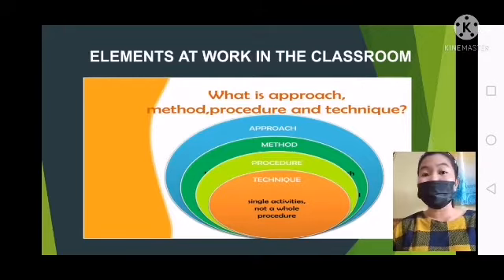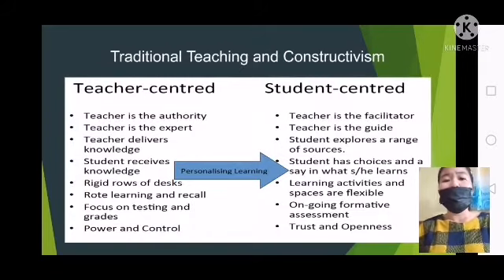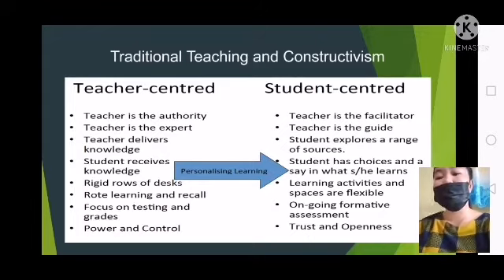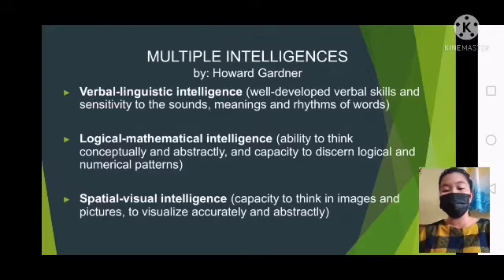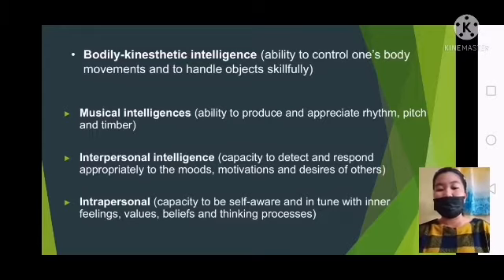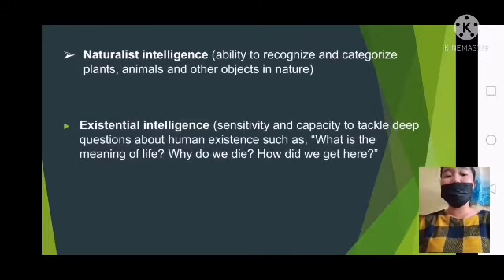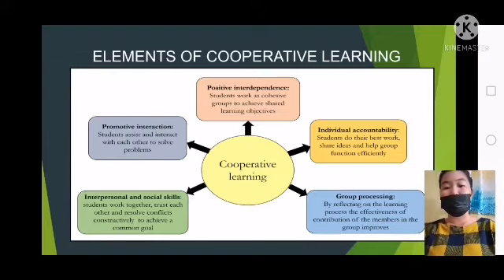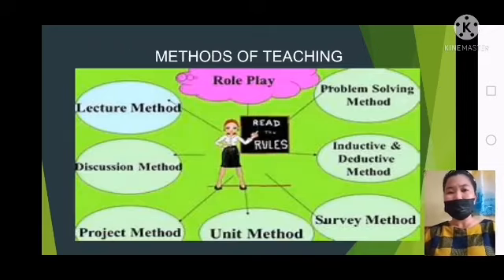How Learning is Facilitated?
How learning is facilitated? By Cajemie Ostia